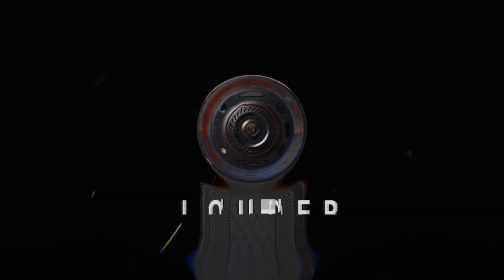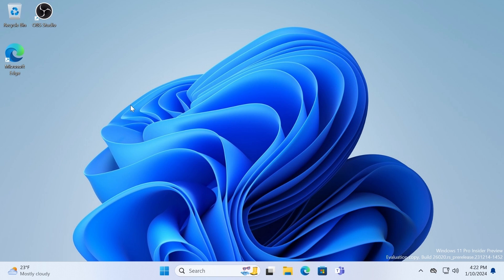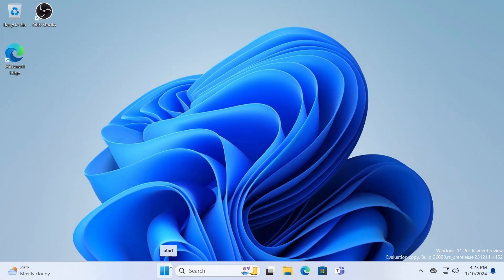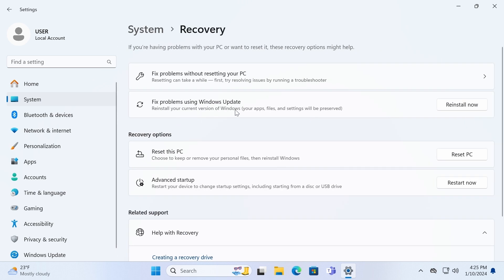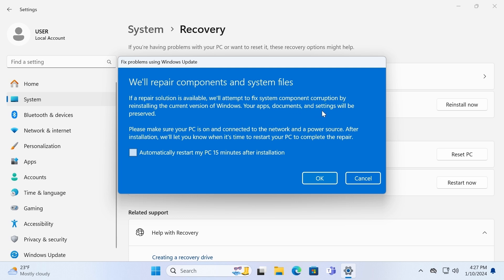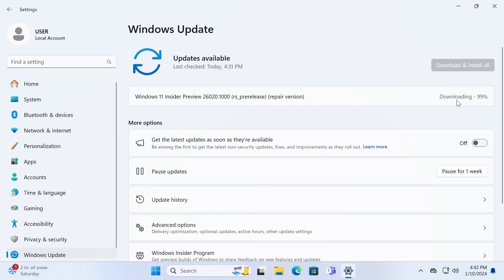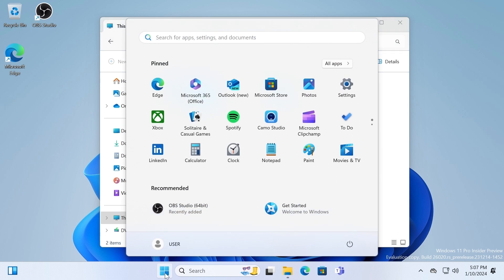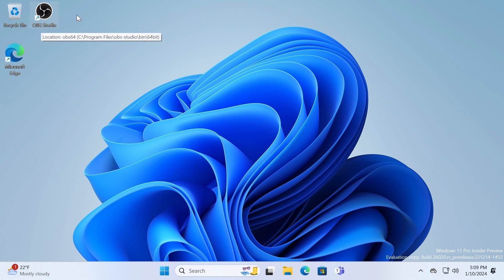Microsoft will Reinstall and Fix Windows 11 without losing data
Today I will show you New Windows 11 Features to Reinstall and Fix the System without losing data.

00:00 New Feature in Windows 11 Coming Soon
02:04 Where to find repair option?
04:27 Is it necessary to reinstall apps?
05:41 My conclusions